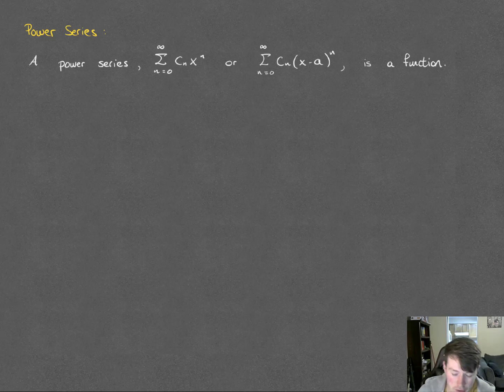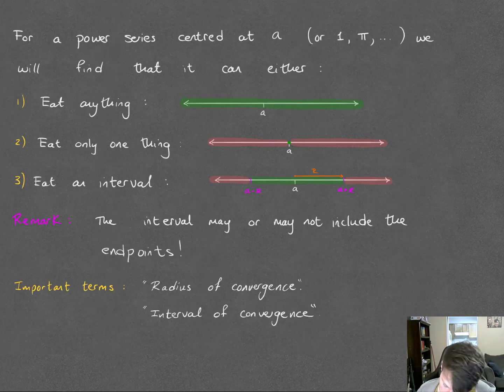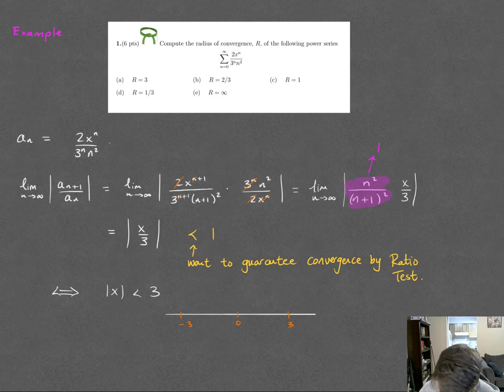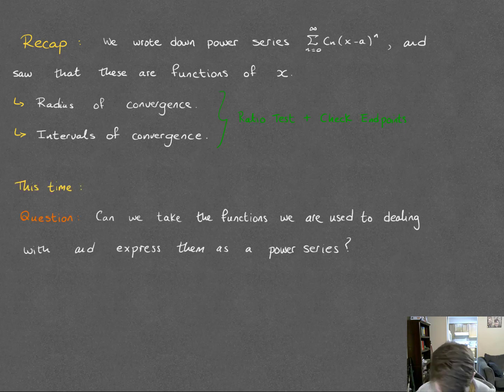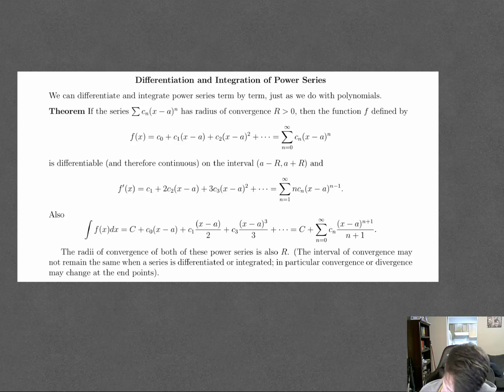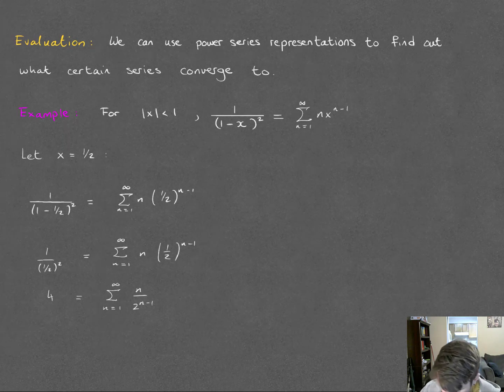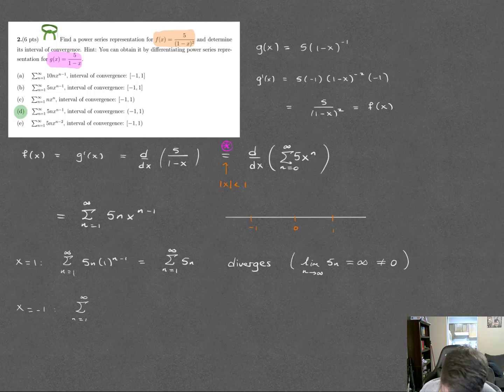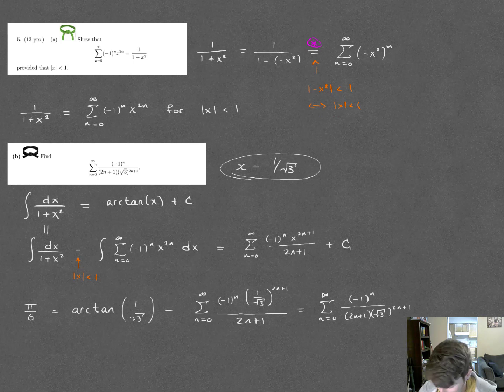Power Series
Power Series lectures for Calculus II at the University of Notre Dame - Spring Semester 2020